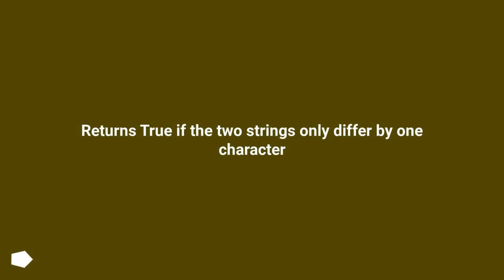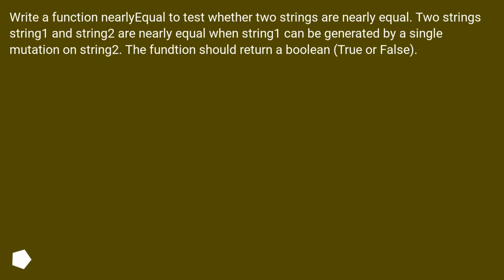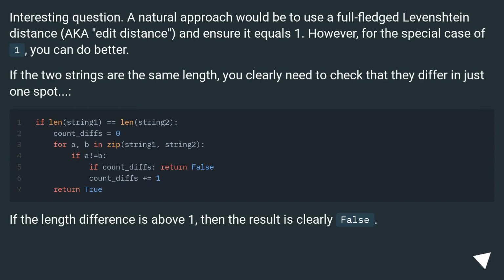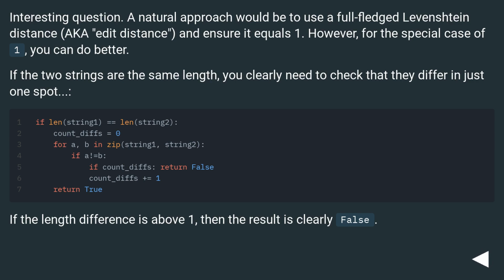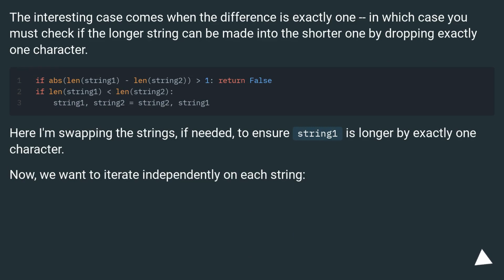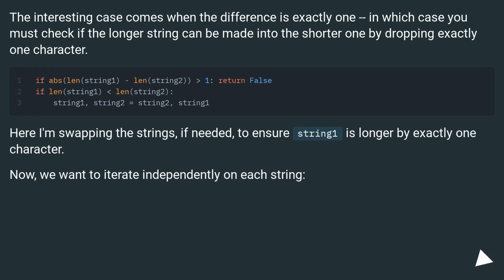Returns True if the two strings only differ by one character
Chapters
00:00 Question
00:51 Accepted answer (Score 13)
02:25 Thank you